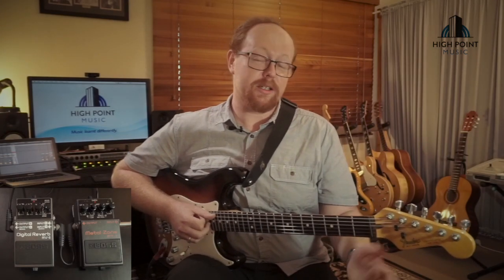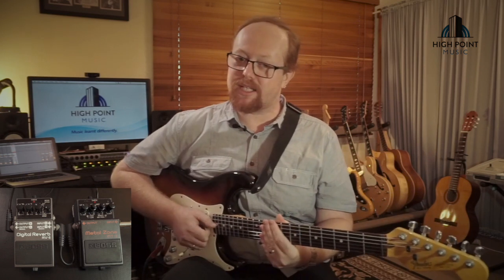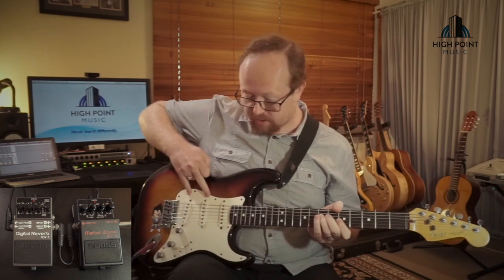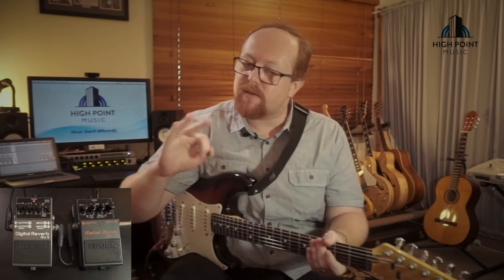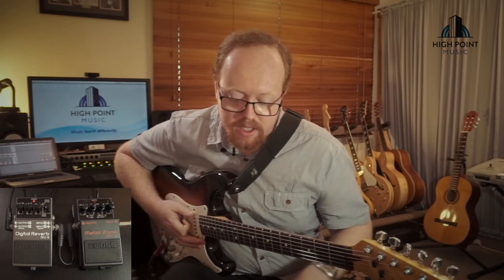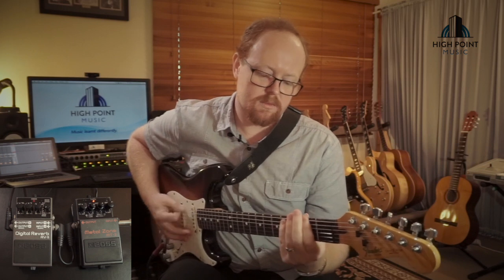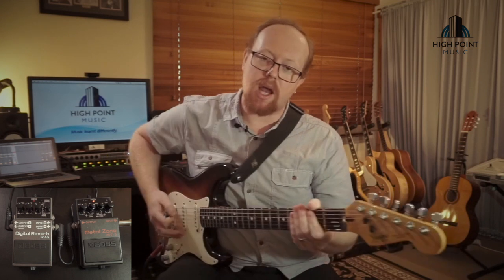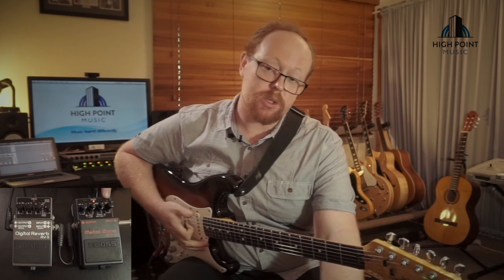Tone Zone: Black Album